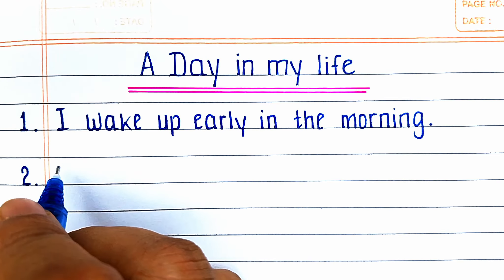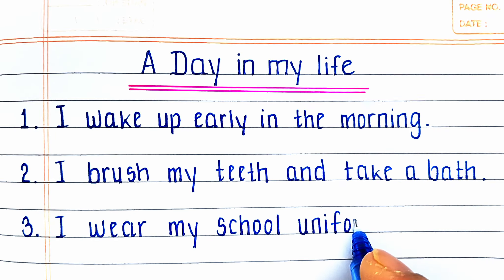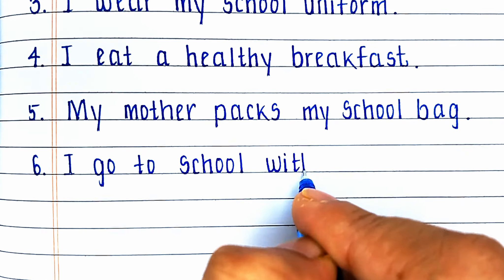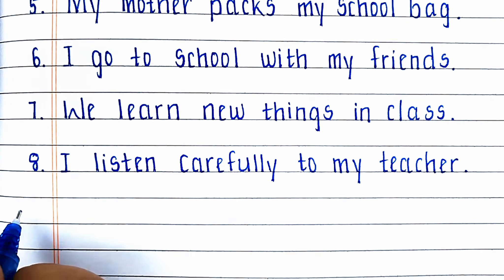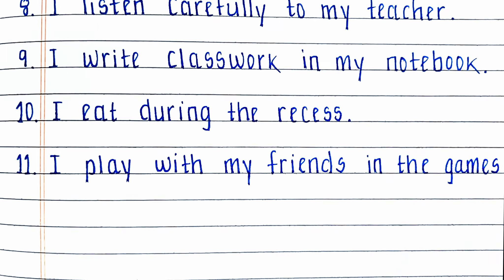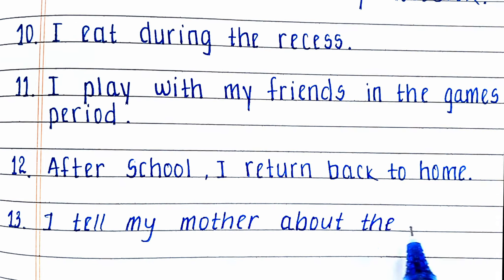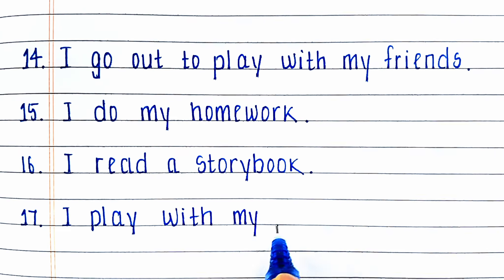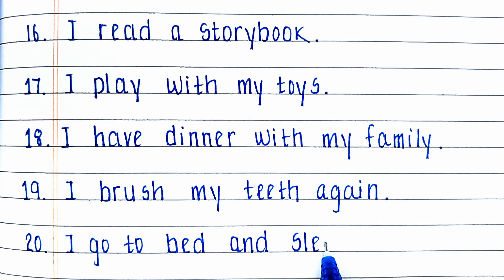A day in my life essay writing | my daily life essay | essay on my daily life in English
essay on my daily routine in English, essay writing on my daily routine, how to write essay on my daily routine

Youtube gears
1. For video
2. For audio
3. For stability
4. For lighting